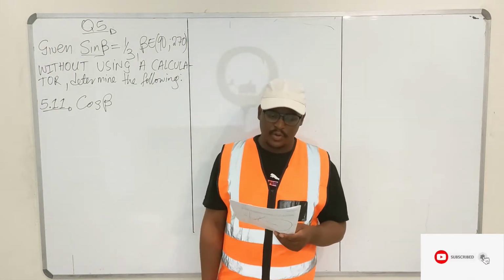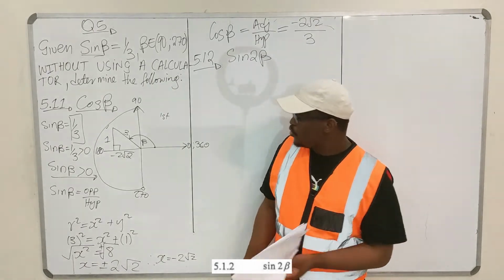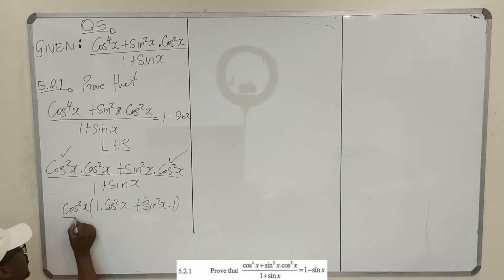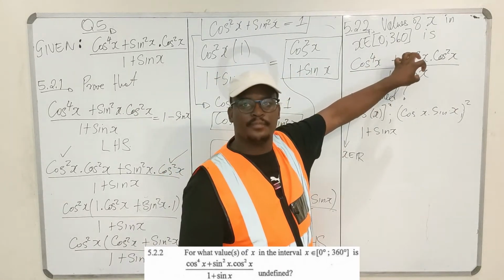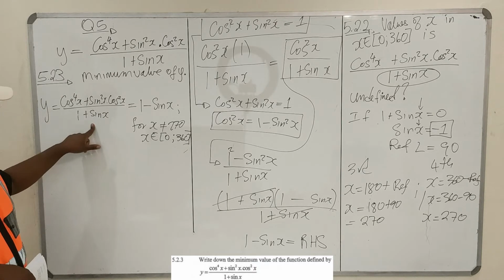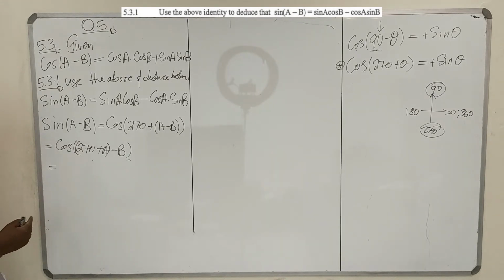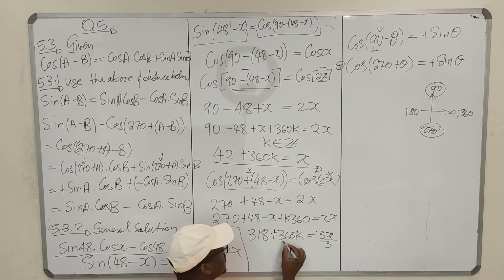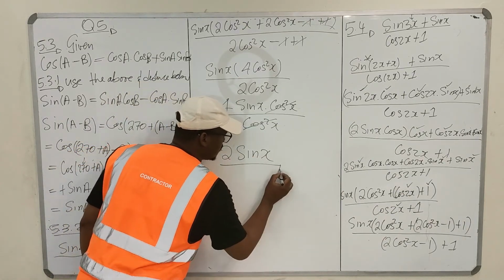B | NOVEMBER 2023 MATHEMATICS PAPER 2 P2 - Trigonometry Principles - QUESTION 5 | GRADE 12